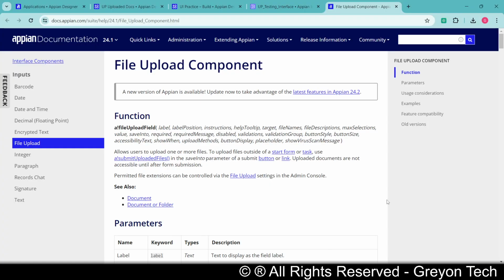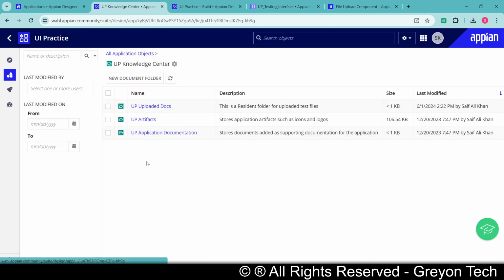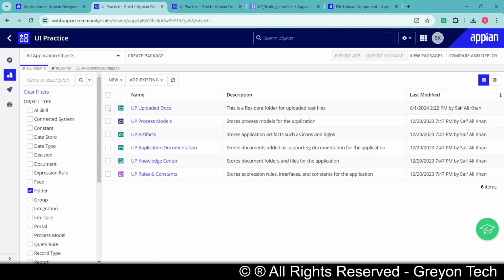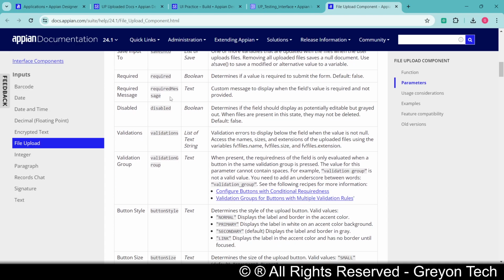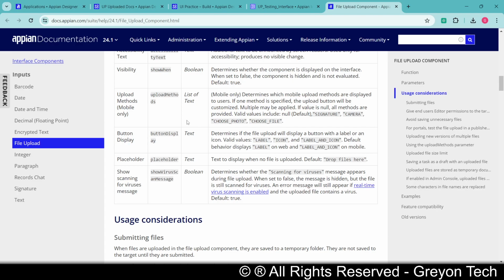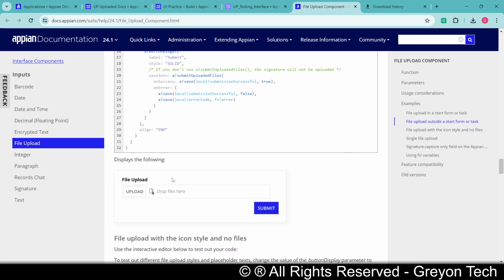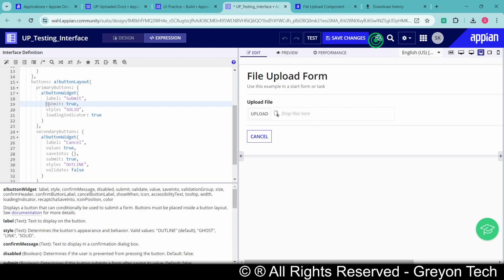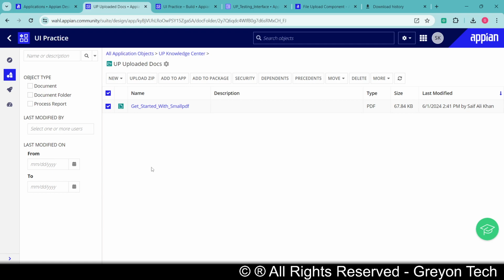Appian UI UX Design Practice Part 15 | Appian Tutorials | Learn @appian with me! | File Upload Field